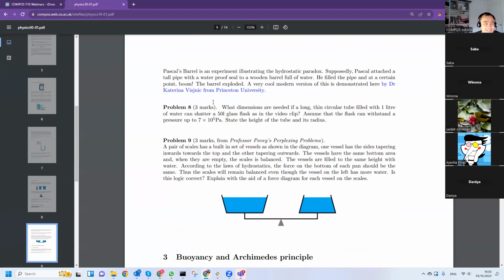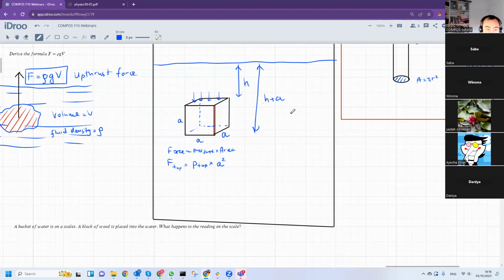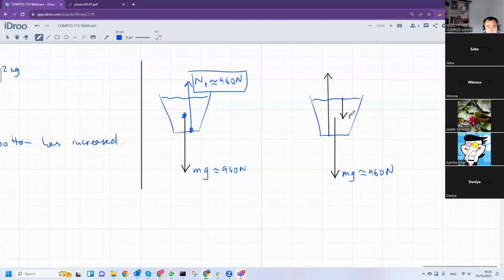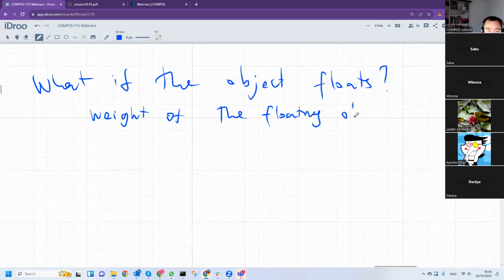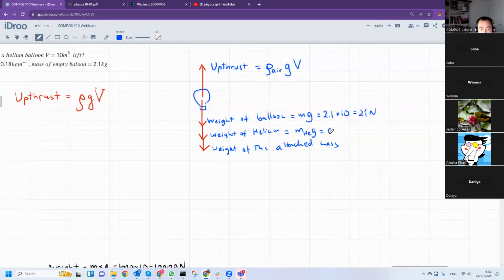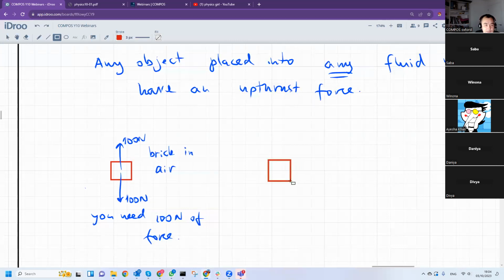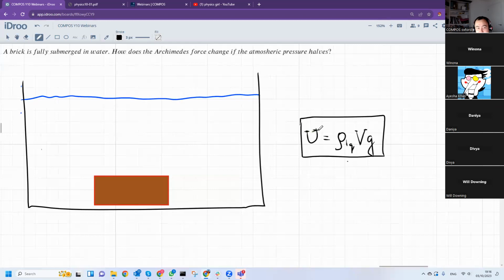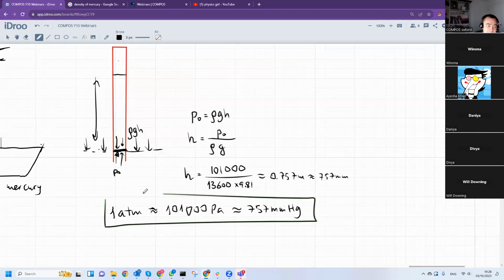COMPOS Y10 Webinar 04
Hydrostatics part 2
03/10/2023
Vlad Chernov